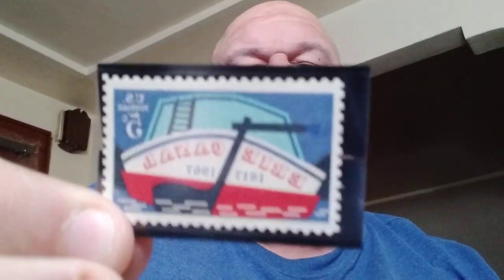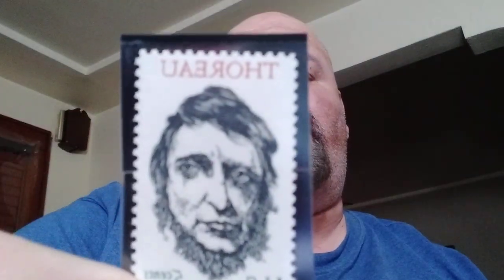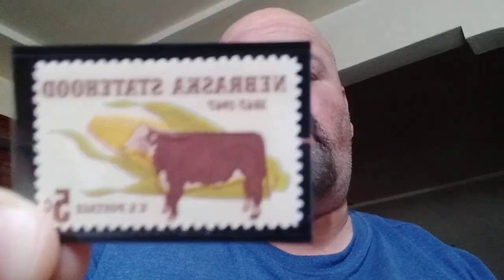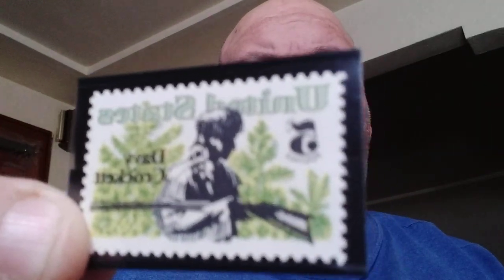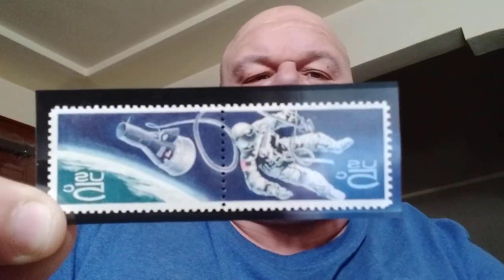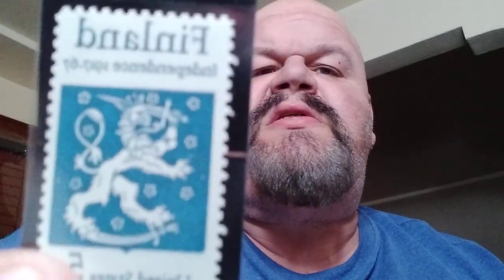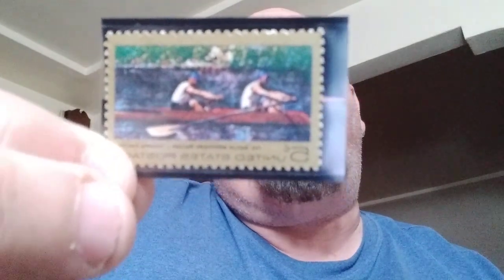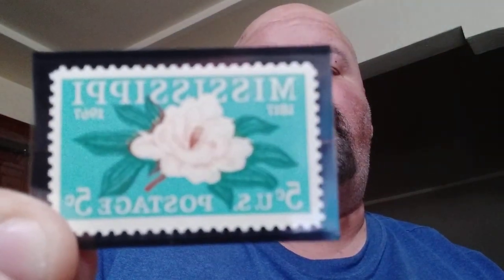1967 Commemorative Stamps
Welcome back everyone well we are still waiting for the track to come in so here we go again with another stamp year collection.  This year was from 1967 and stamps back then were 5 cents each.